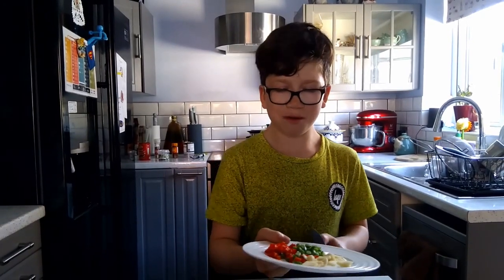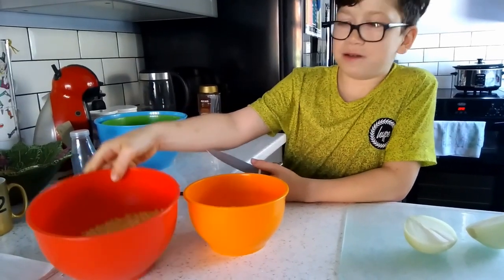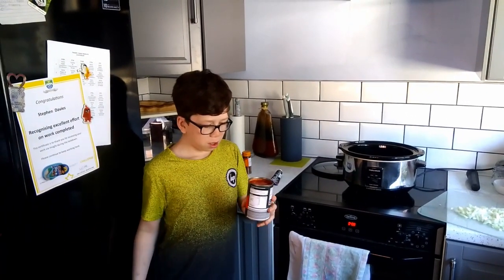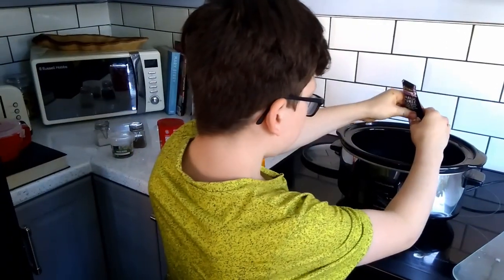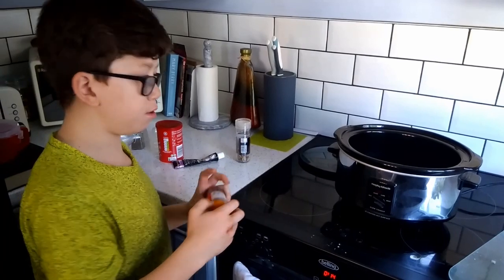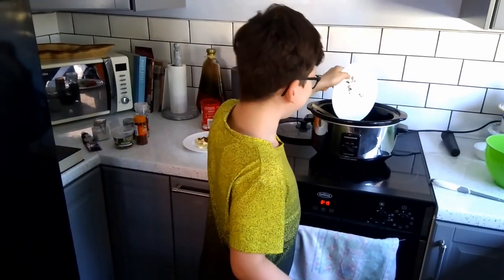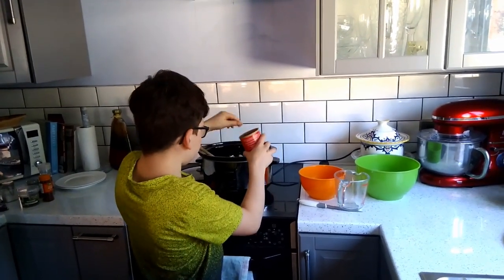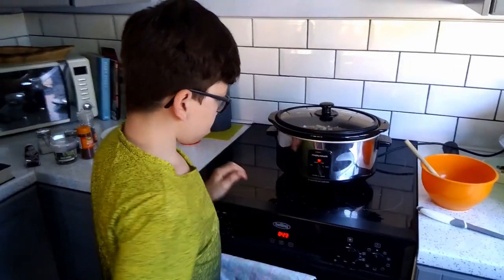Stephen cooks a butter bean chilli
This is my son Stephen. He wanted to make a youtube video. So here he is cooking a butter bean chilli. And yes he did the whole thing.

I am his dad and I was there through the whole thing. Stephen has been taught to use a knife in the kitchen and is always supervised. He also washed his hands after handling the chilli and garlic.

Safety is paramount when in the kitchen so please make sure an adult with a child that id cooking at all times.